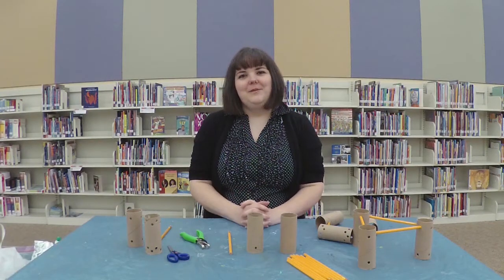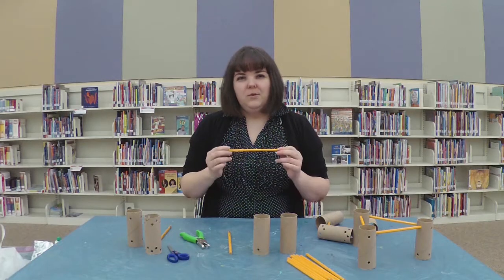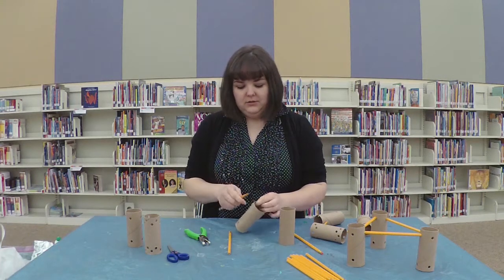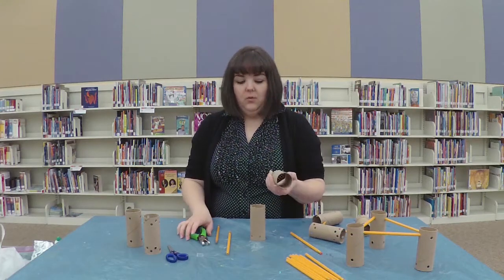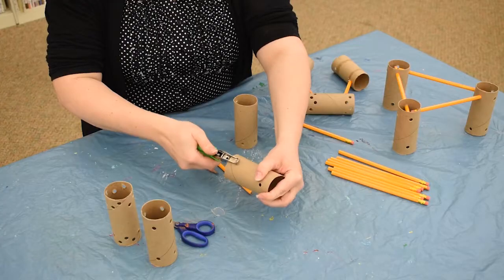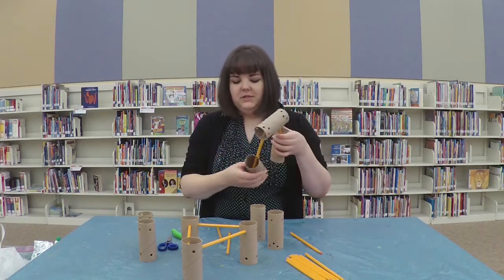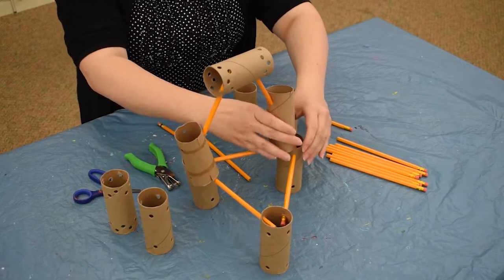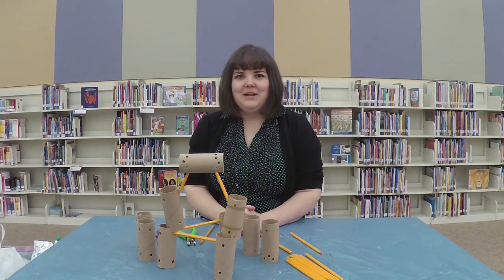DIY with SPL: Tinker Toys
Make an upcycled building project! Using empty toilet paper or paper towel rolls and some unsharpened pencils (or pens) you can make your very own Tinker Toys! Another useful material to have on hand is a hole punch. Share your creations online and tag Suffolk Public Library!